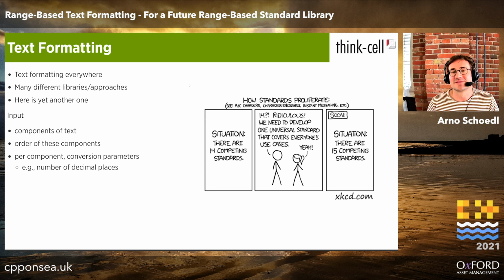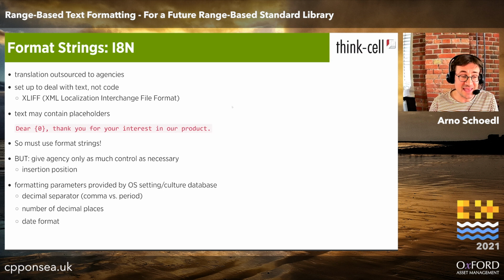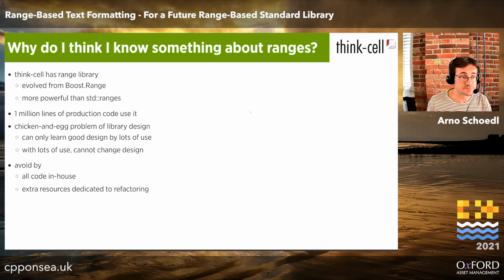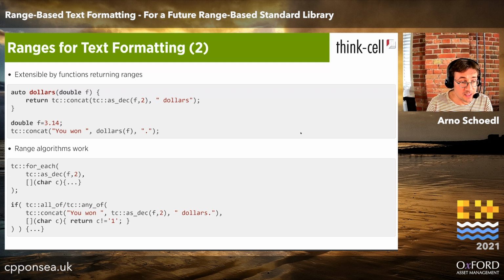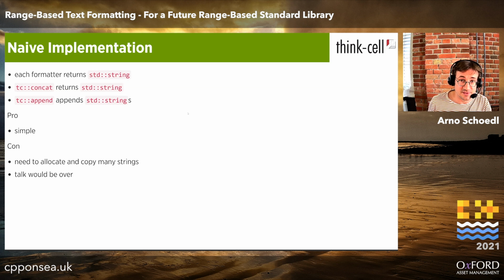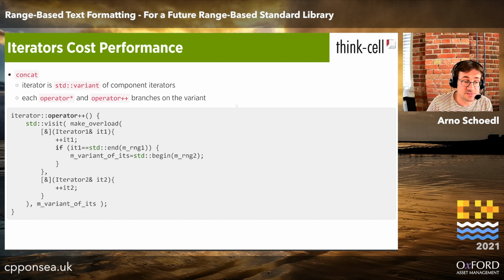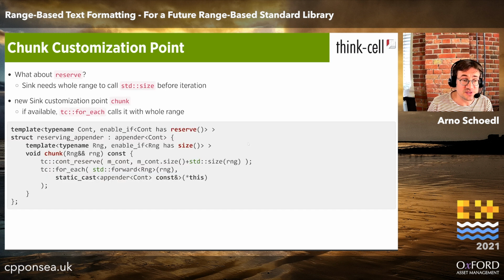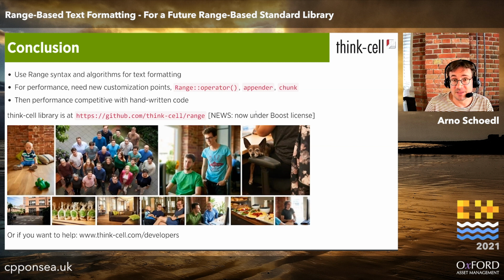Range-Based Text Formatting - For a Future Range-Based Standard Library - Arno Schoedl C++OnSea 2021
Text formatting has been a favorite problem of C++ library authors for a long time. In this talk, I want to convince you that the combination of ranges with a bit of metaprogramming makes for a very elegant solution to the text formatting problem. We introduce a form of ranges with internal iteration, which are generating their elements one by one rather than exposing external iterators. We can use these generator ranges to represent the values to be formatted, conceptually turning them into lazily evaluated strings. These can be used just like regular strings are used today: in function returns; as standard algorithm input; embedded into other, equally lazily evaluated strings; and so on, before they are finally expanded into a container. By choosing the right interfaces, we can optimize this expansion to the point that it is only 15% slower than creating the equivalent string using hand-optimized special-case code.

Arno Schoedl
think-cell Founder & CTO

Arno is responsible for the design, architecture and development of all our software products. He oversees think-cell's R&D team, Quality Assurance and Customer Care.

Before founding think-cell, Arno worked at Microsoft Research and McKinsey. Arno studied computer science and management and holds a Ph.D. from the Georgia Institute of Technology with a specialization in Computer Graphics.